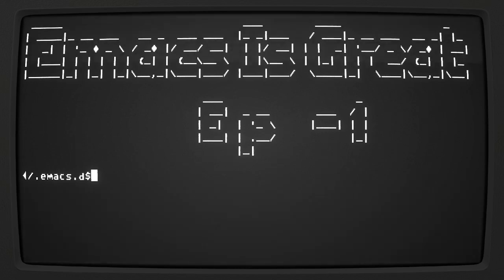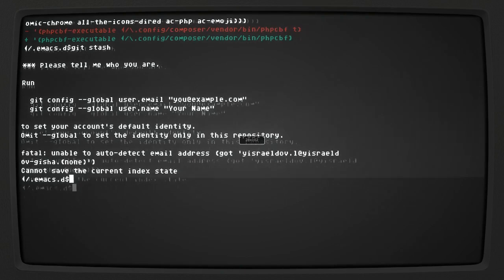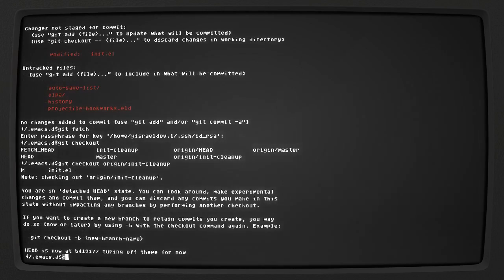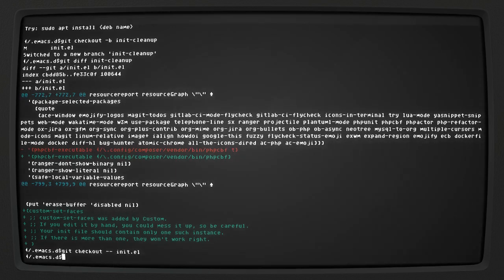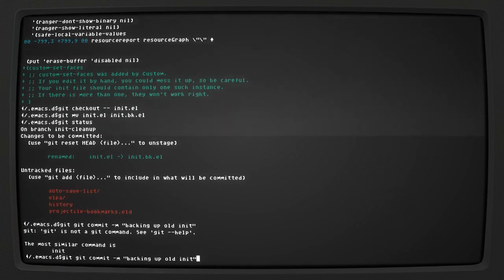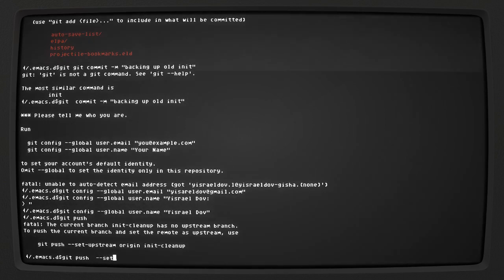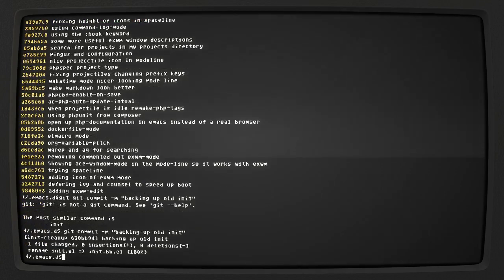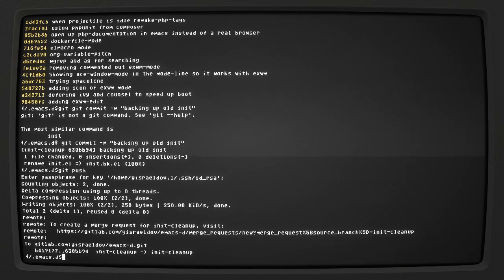Emacs is great - Ep -1, getting ready.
Getting ready to create a emacs init file with orgmode